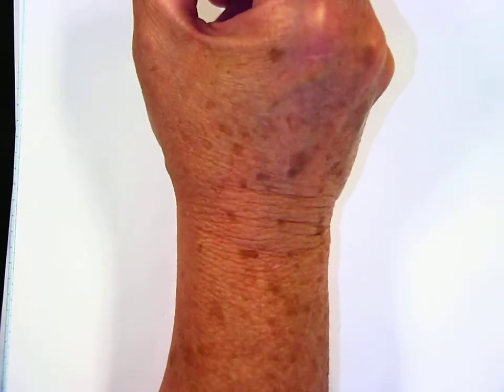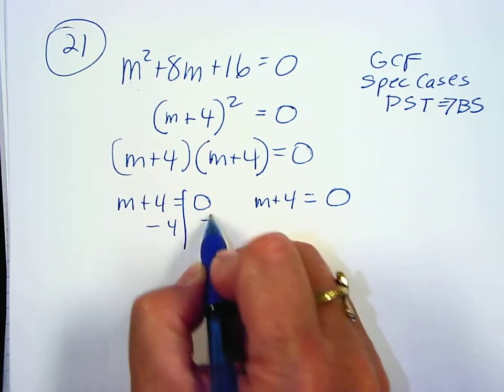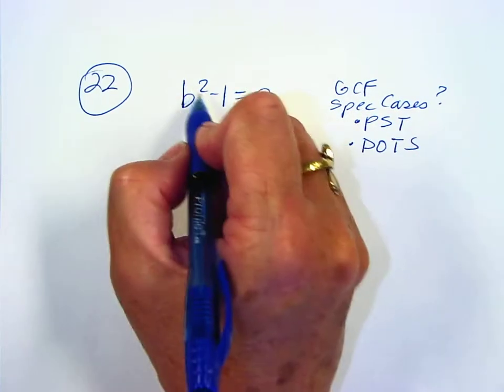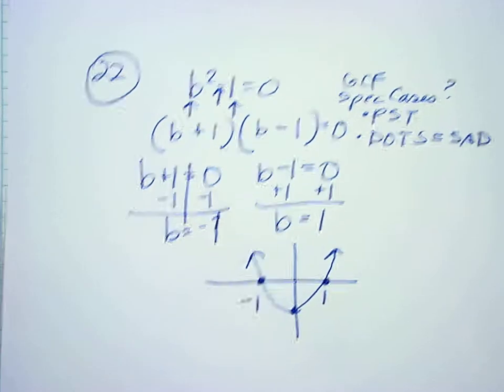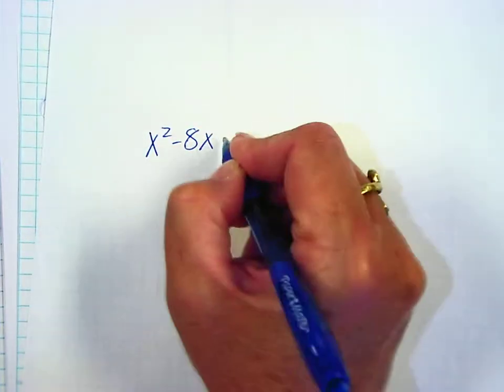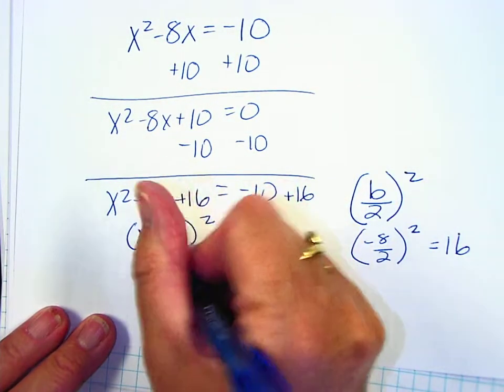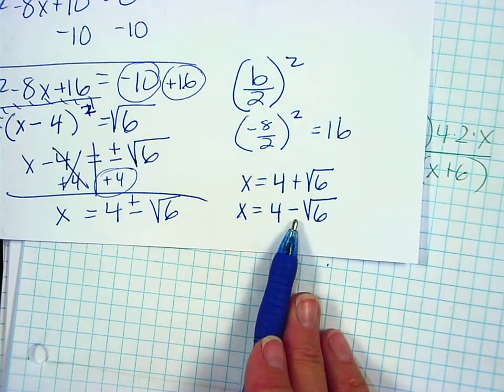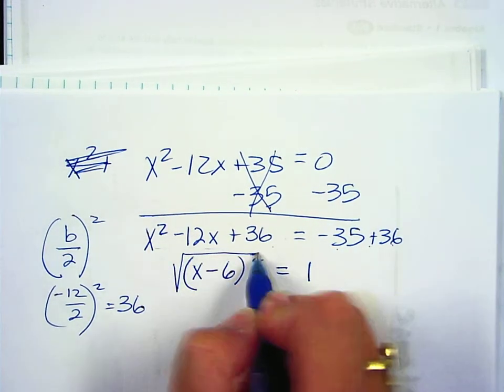spring final review #21 #24